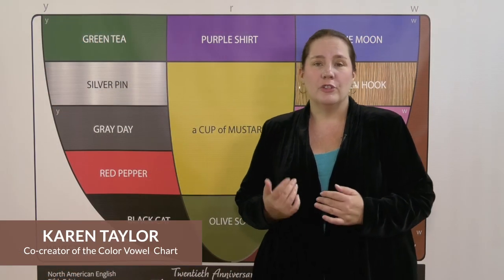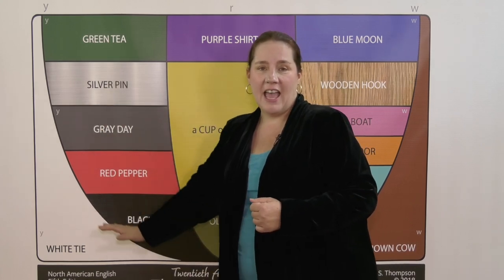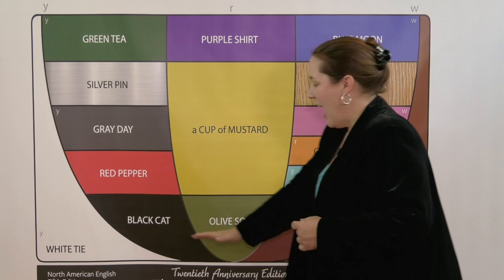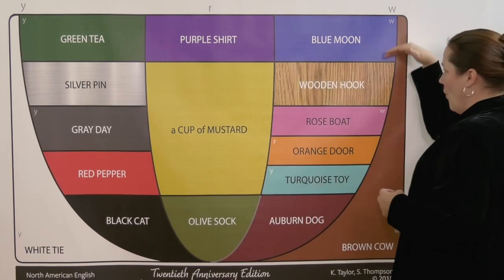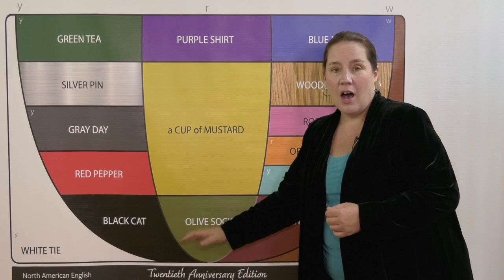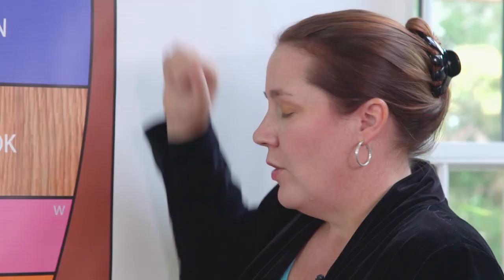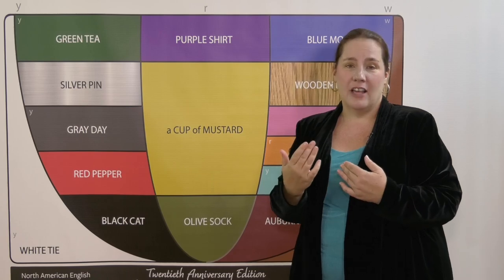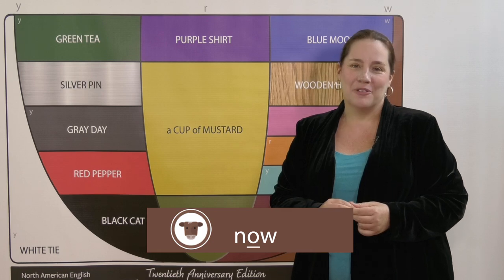BROWN COW vowel sound - Color Vowel® Yoga